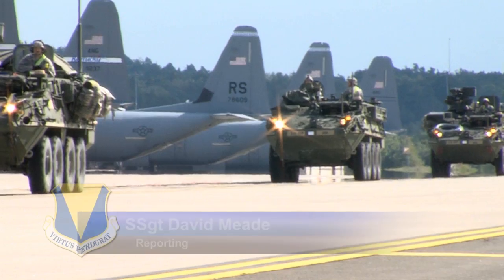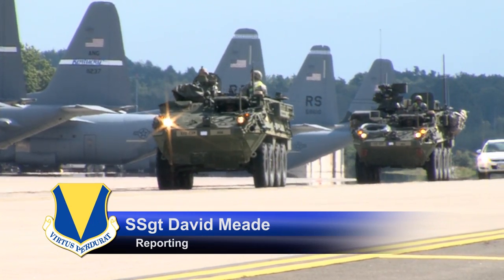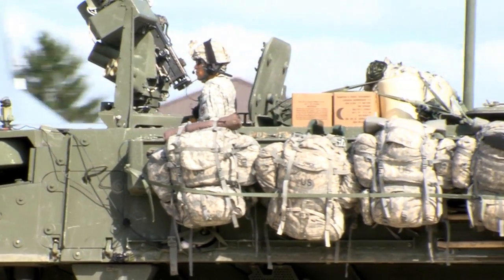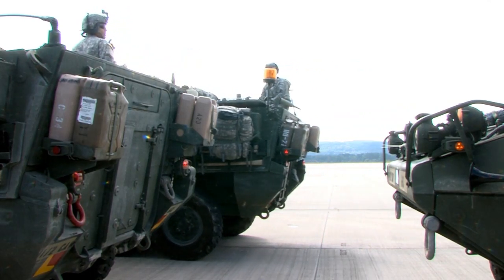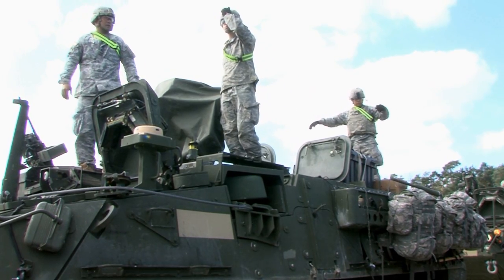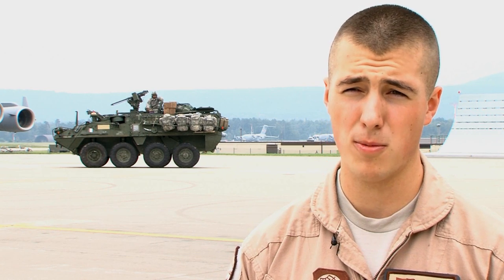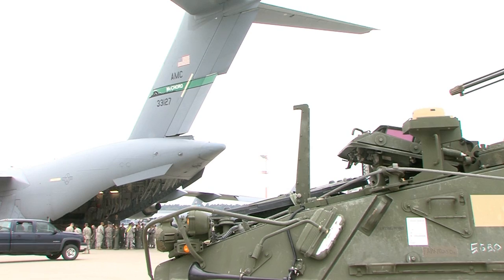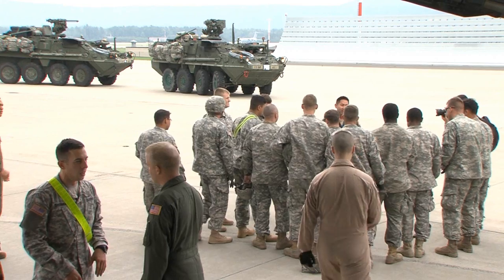Exercise: STEADFAST JAVELIN II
More then 2,000 personnel from 16 different countries are participating in NATO exercise: STEADFAST JAVELIN II at Ramstein Air Base, Germany. SSgt David Meade highlights the activities so far.